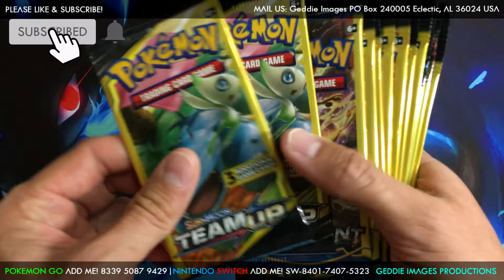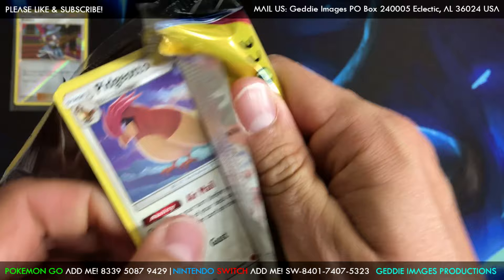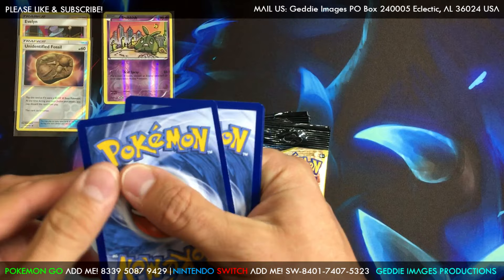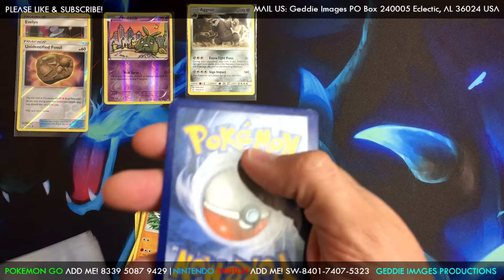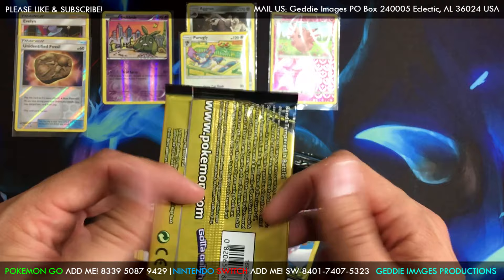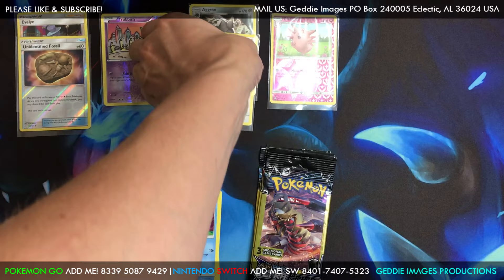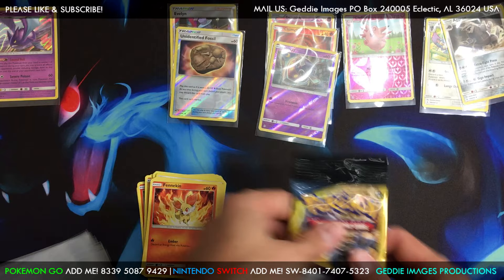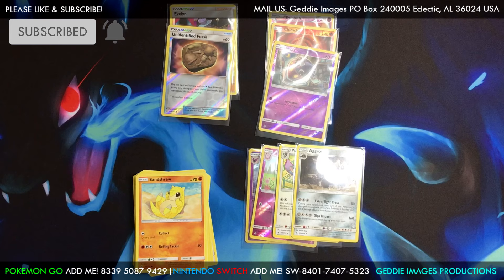Dollar Packs Unbroken Bonds 2